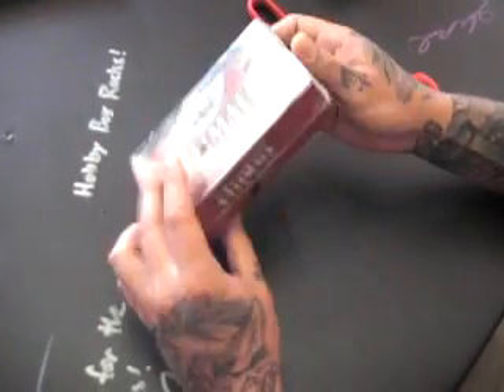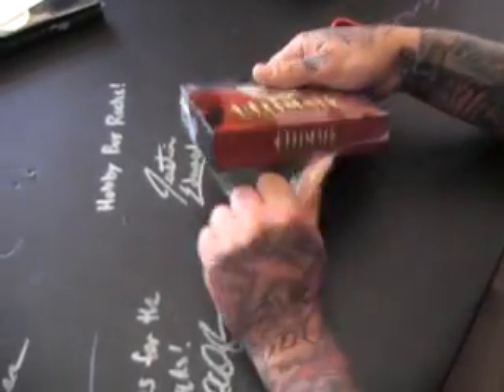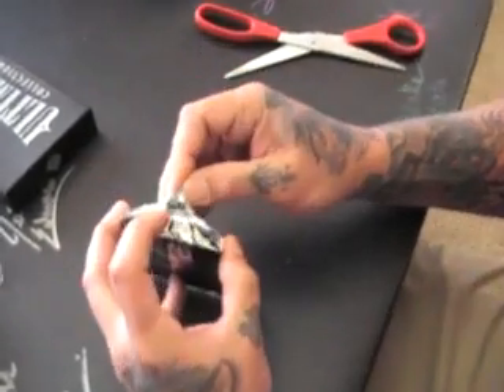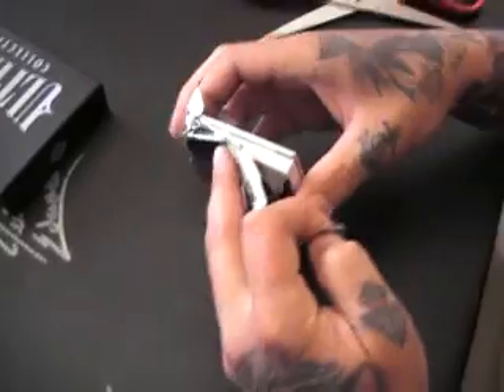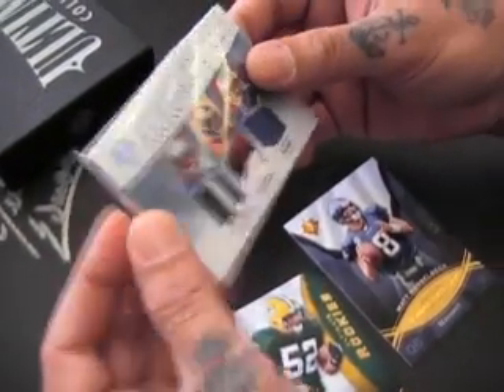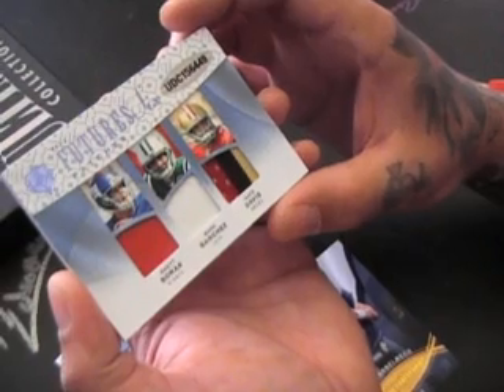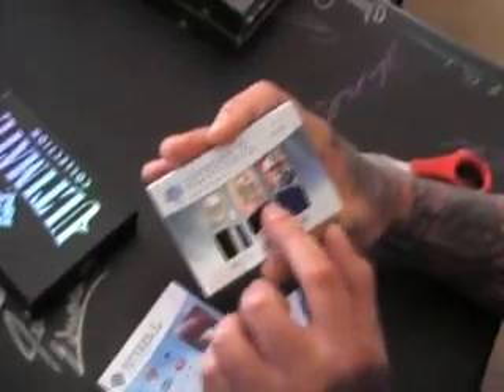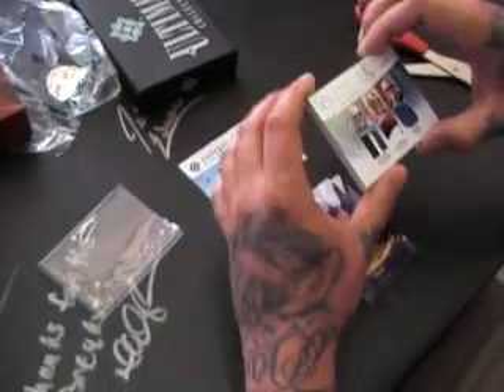Jubie34's 2009 Ultimate Collection Football Box Break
Hey Jubio,

Thanks again bud, Chris J